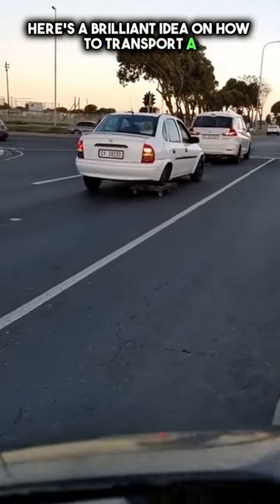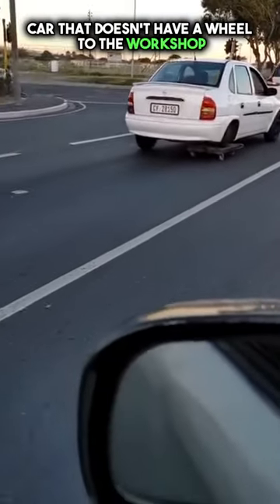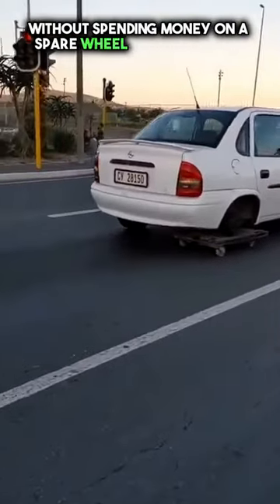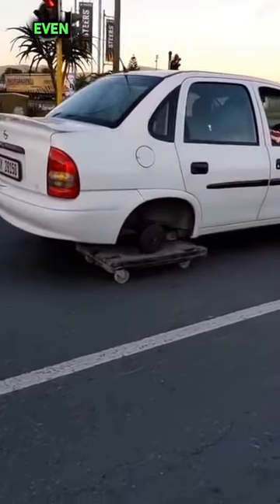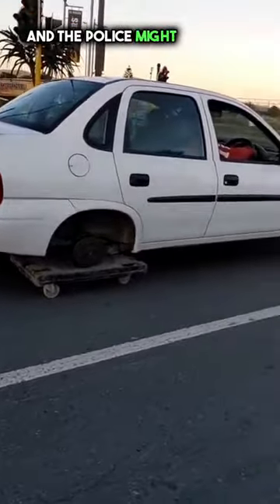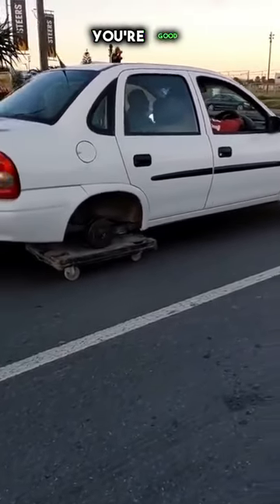Here's how to replace a missing wheel on your car 🤣